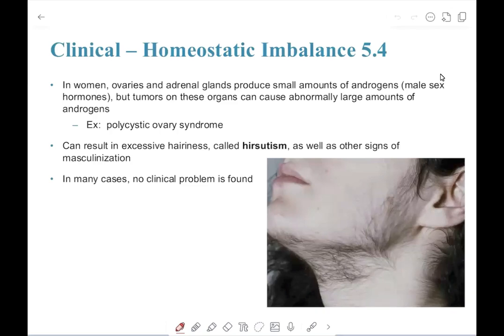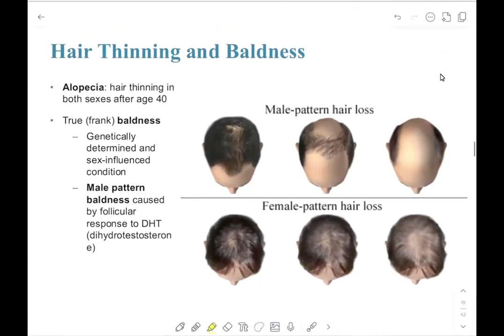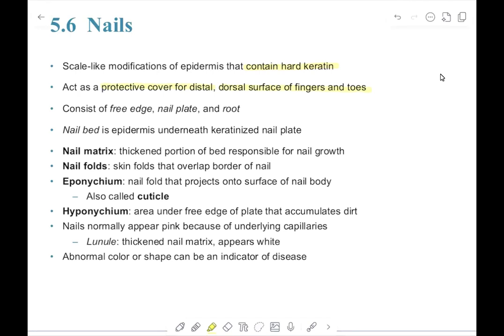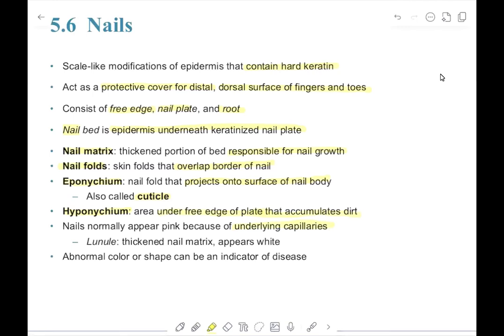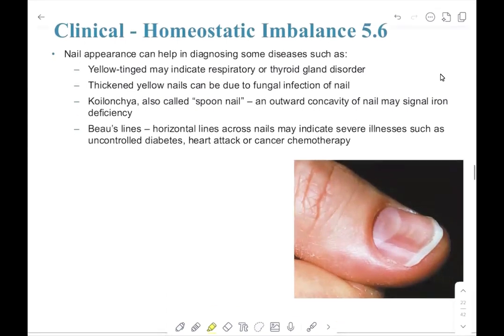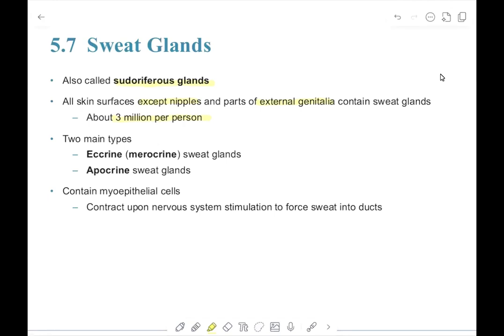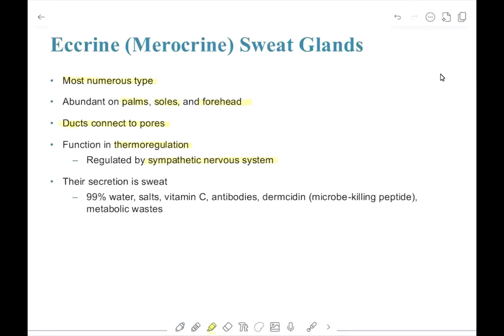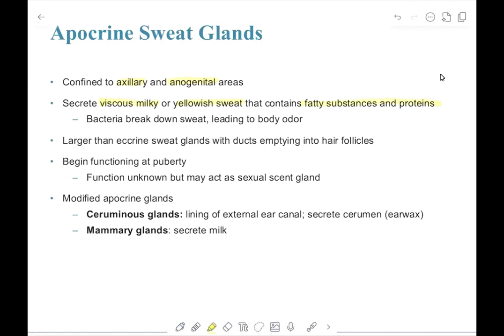Video 5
Video 5: Hair Thinning and Baldness, Nails, Sweat Glands